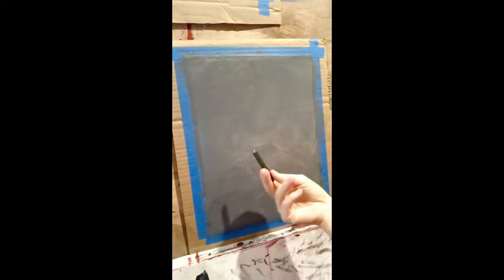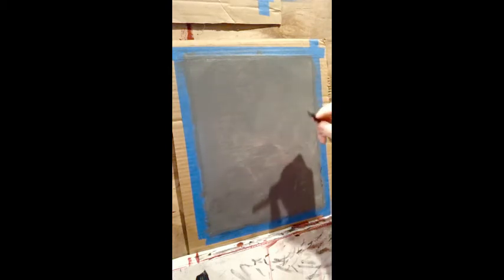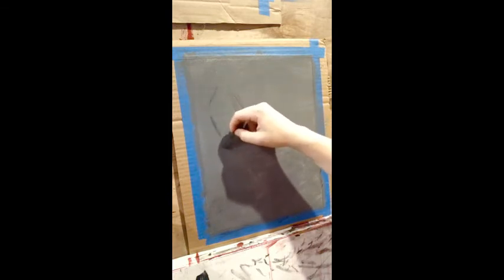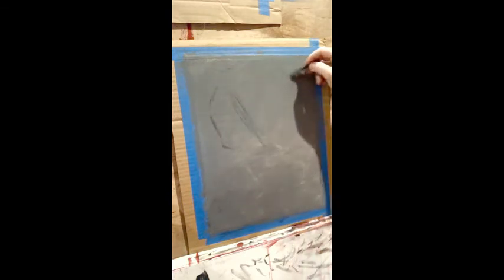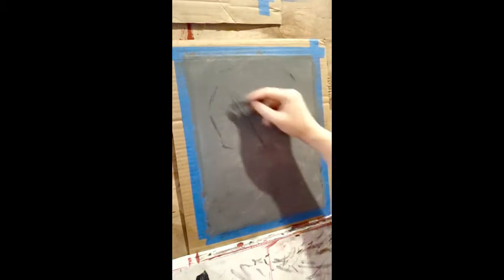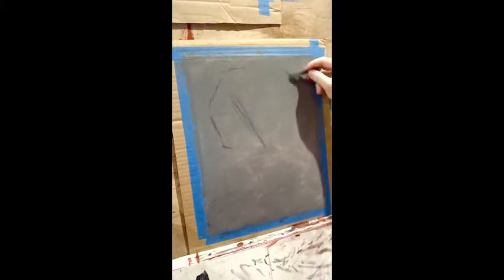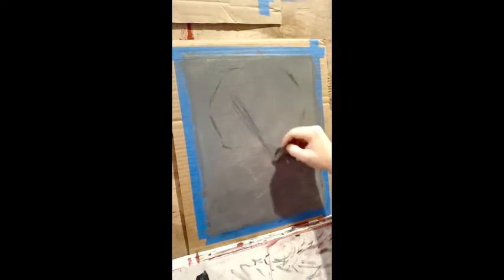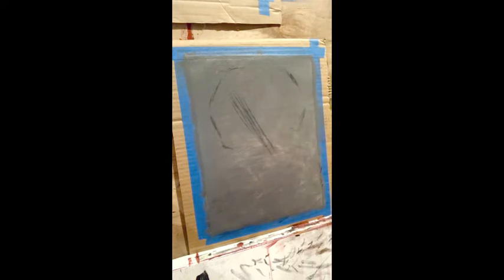Black and White Portrait Demo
This video shows my process for painting a grisaille portrait, beginning with the drawing layer.